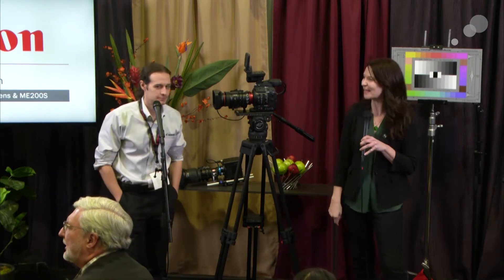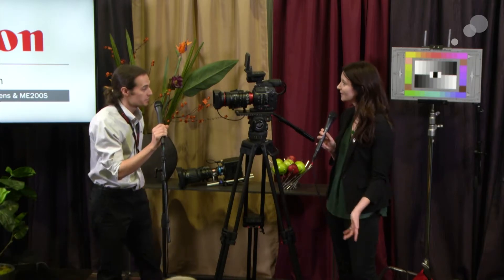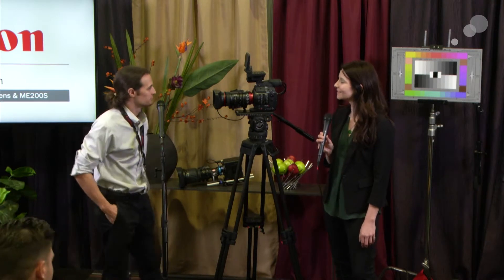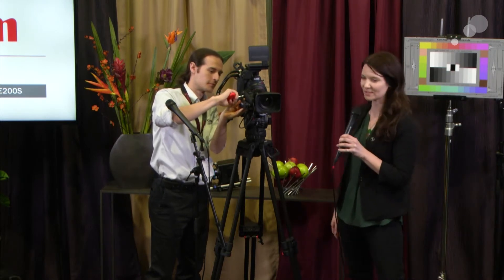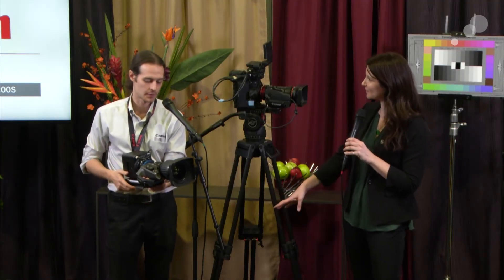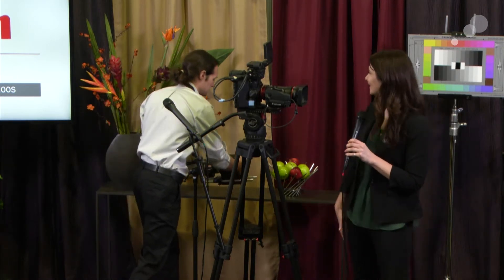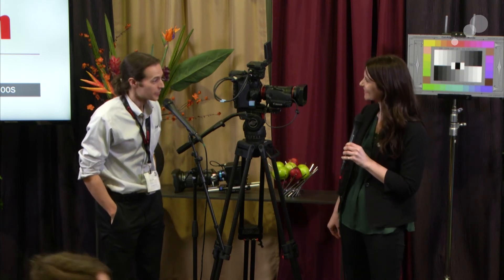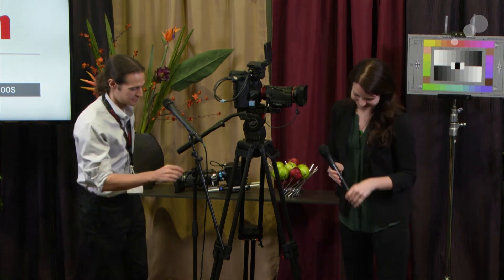NAB Tech Talks at the AbelCine Booth: Canon